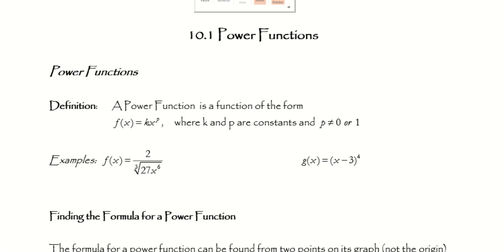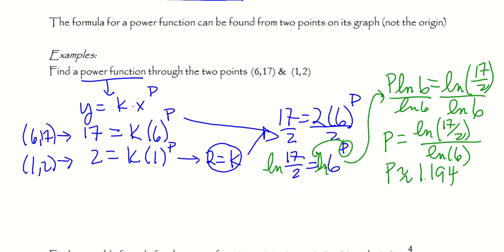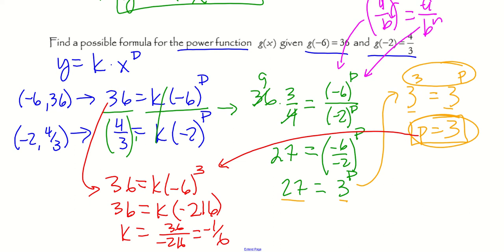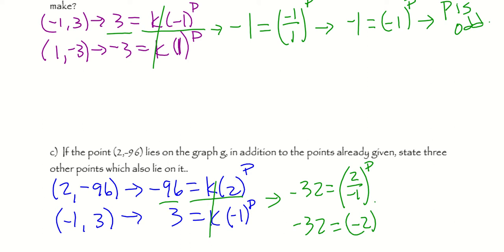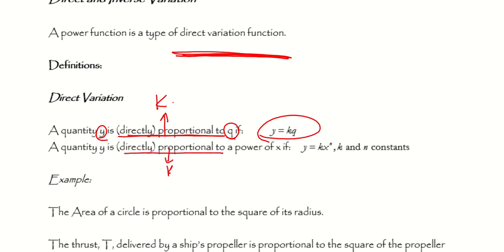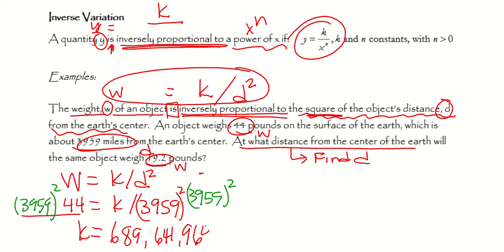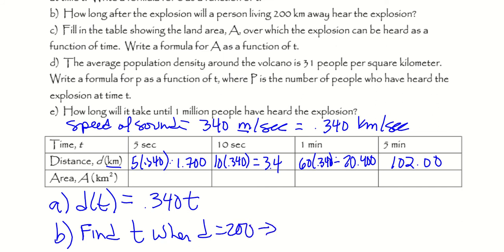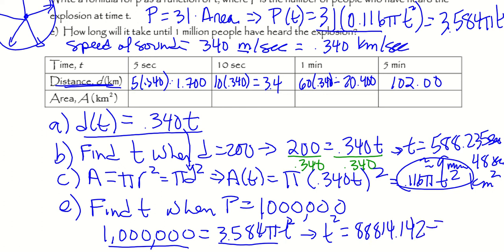HPC 10 1b Video Power Functions E&V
After watching the video and filling in your notes, do WS10.1: 12 & 15 and complete the U10.1b Homework Feedback Form